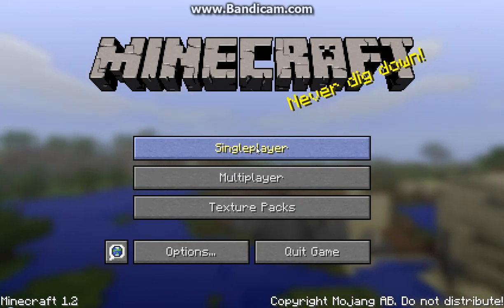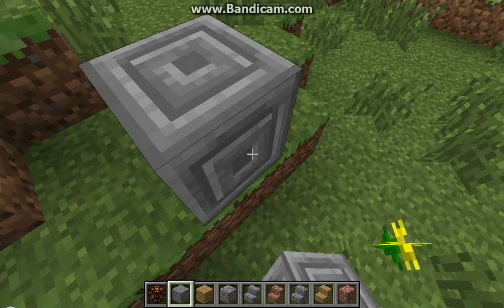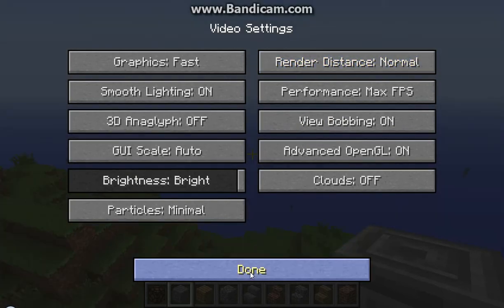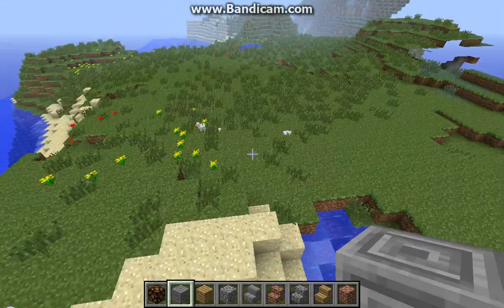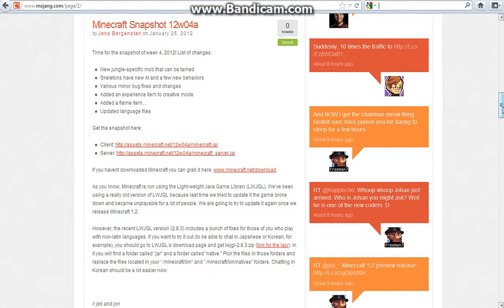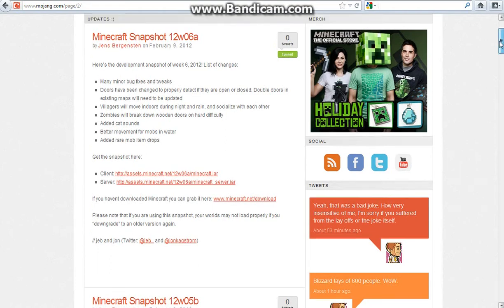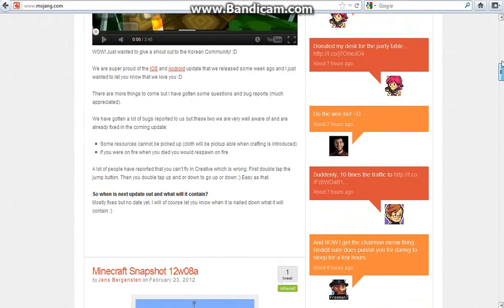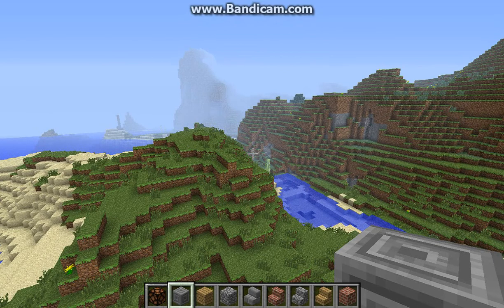Minecraft: 1.2 prerelease--1.1-Snapshots--12wo3a to 12wo8a--MINECRAFT 1.2!!!!!!!!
In this video i talk about minecraft 1.1. The minecraft snapshots. Also i play around on minecraft 1.2 prerelease. Minecraft Official update will come out on Thursday,March 1st, 2012.